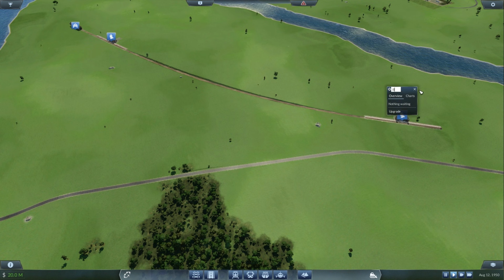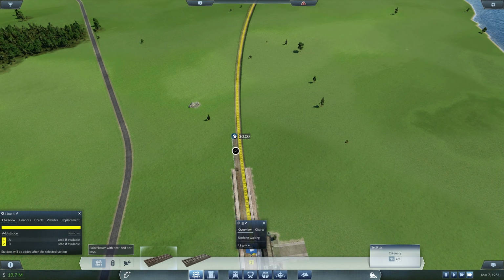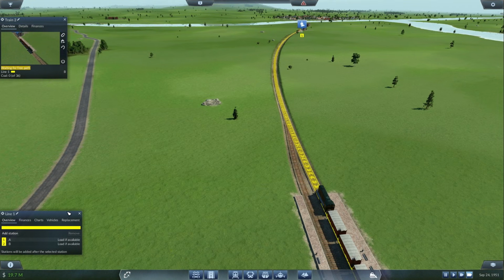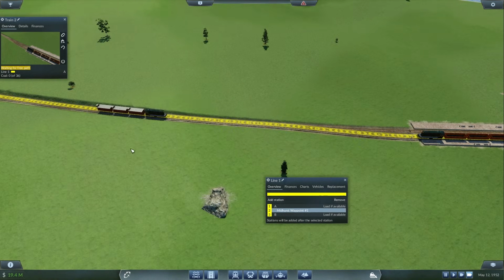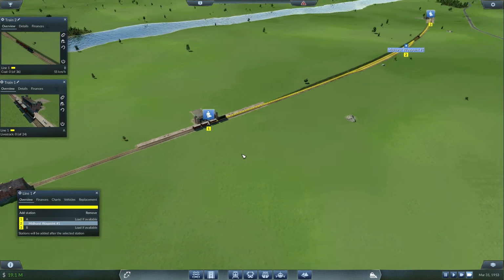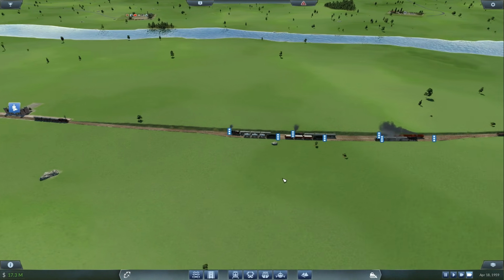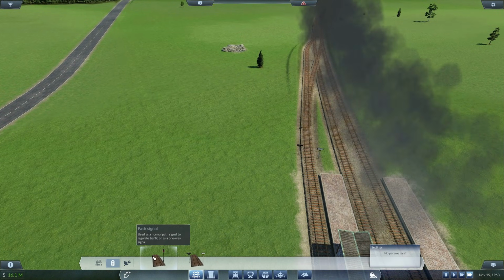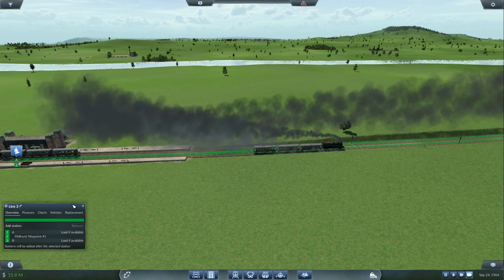Transport Fever Signals Tutorial - Beginners Guide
If you're having trouble with your signals in Transport Fever this guide tutorial may be of help. Tips and tricks for beginners.